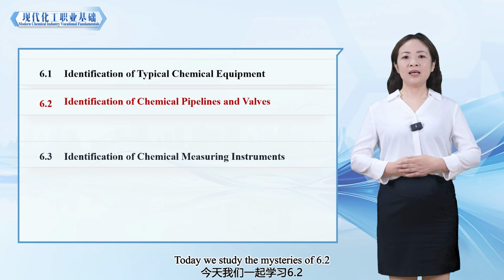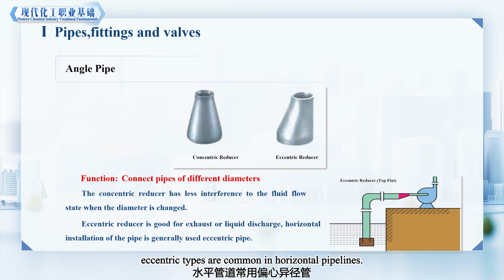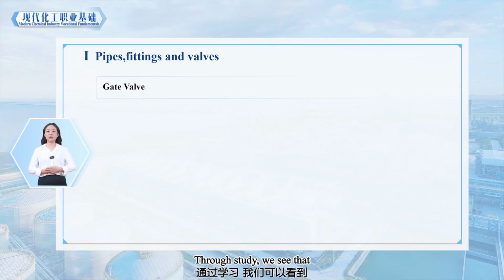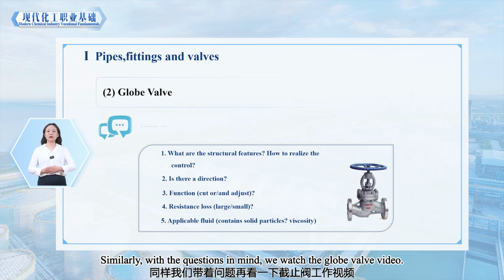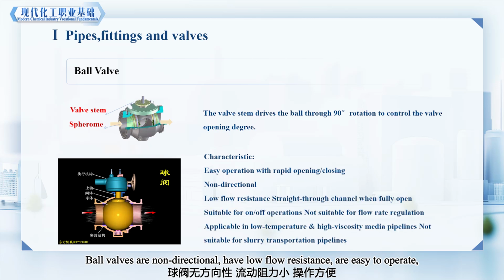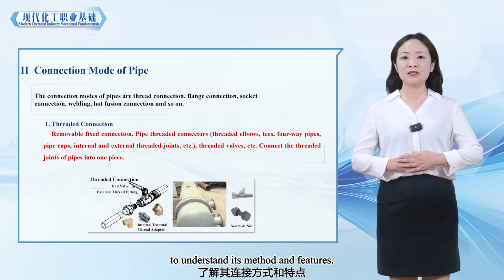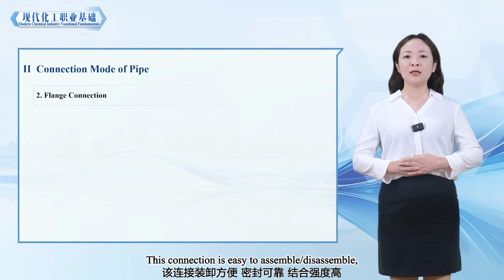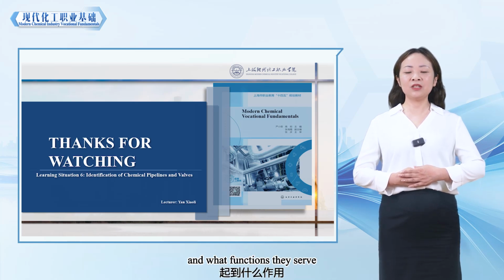6 2 Identification of Chemical Pipelines and Valves